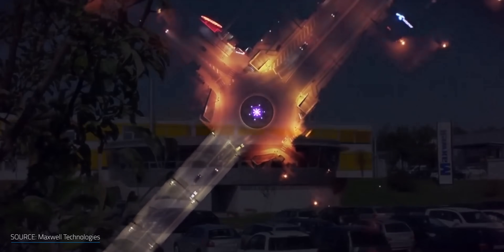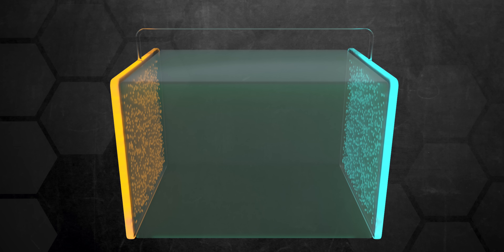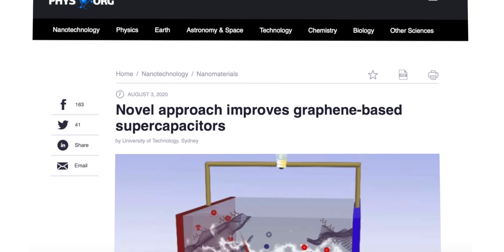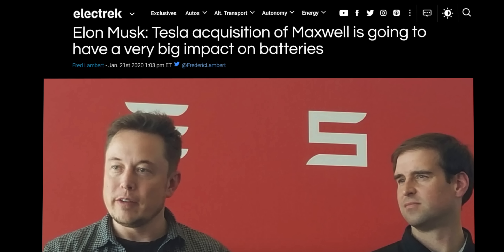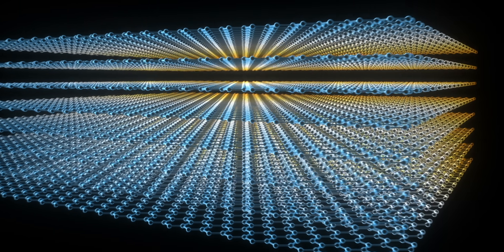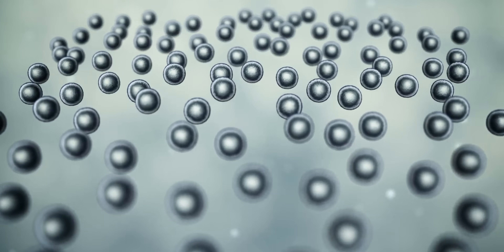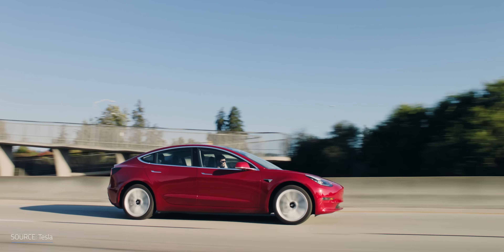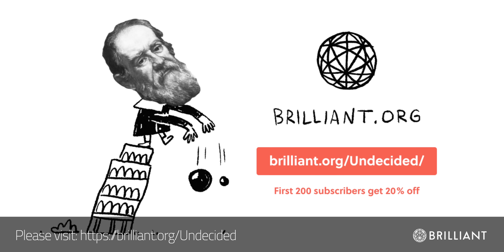Supercapacitors explained - the future of energy storage?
Supercapacitors explained - the future of energy storage?  you can sign up for free. With Tesla’s battery day event not too far off, and their acquisition of Maxwell Technologies last year, I thought it was worth taking a closer look at what a supercapacitor is.  Some believe that supercapacitors might be integrated into future EVs.  But, what exactly is a supercapacitor? And what makes them so different from batteries? Are they really the future of energy storage?

▶ ▶ ▶ ADDITIONAL INFO ◀ ◀ ◀